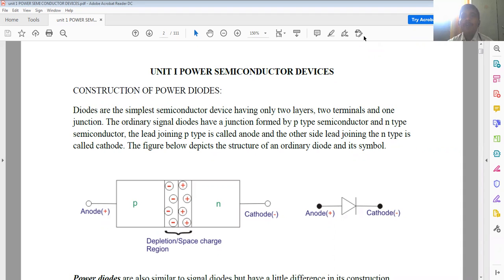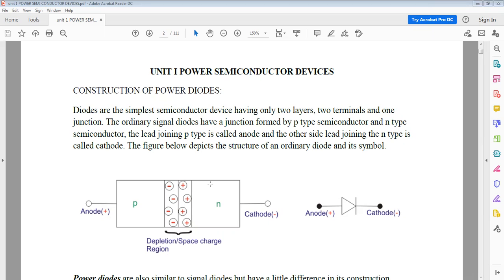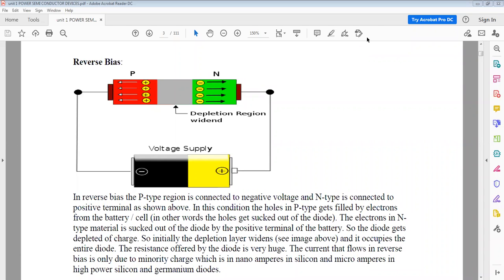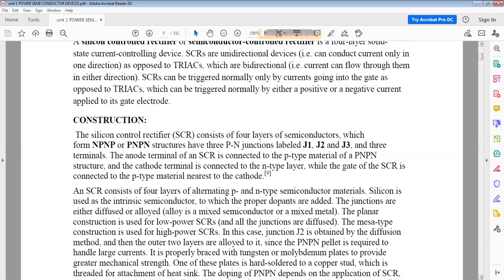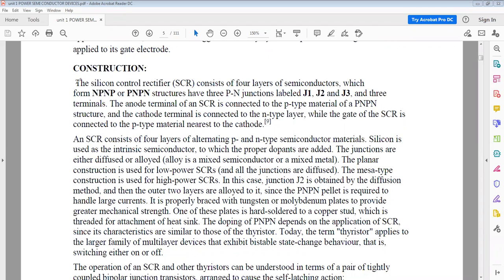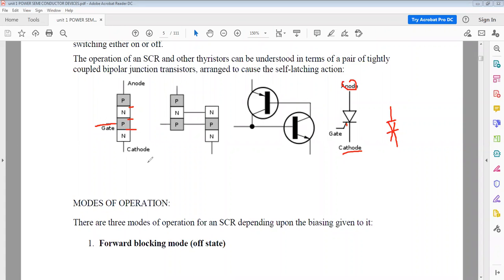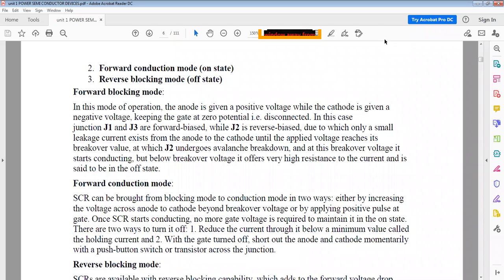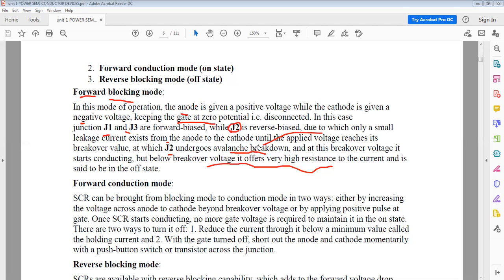POWER ELECTRONICS | UNIT I | SEMICONDUCTOR DEVICES | LECTURE -1 | Learn Engg.basics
in this video explained about power semiconductor devices
like Power diode and SCR.

Instrimentation

Power electronics